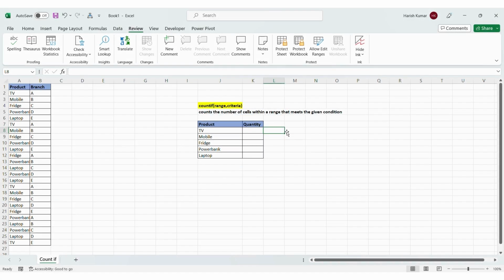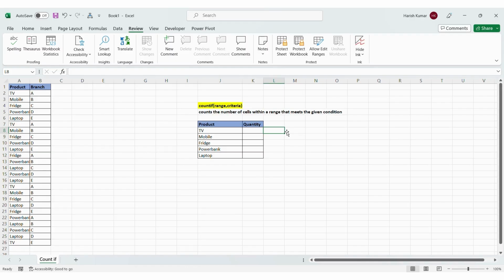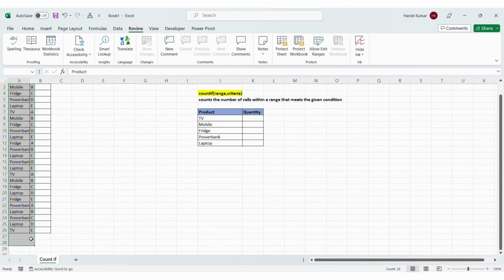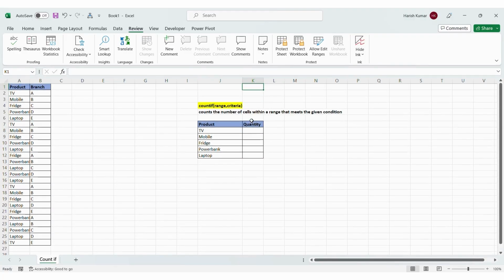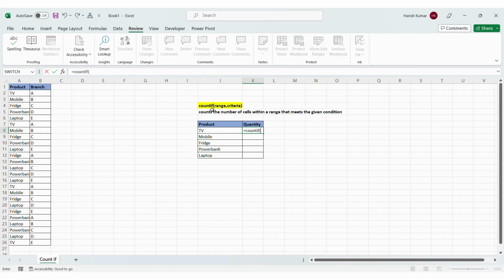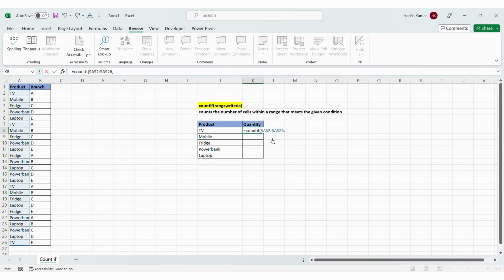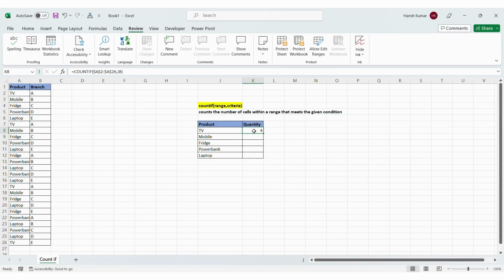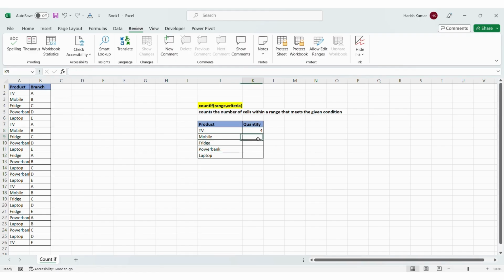COUNTIF Formula Breakdown: Syntax & Real Examples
Welcome to Vagdevi Institute Online! In this tutorial, we are mastering the countif formula in excel. If you've ever needed to quickly count text in excel or manage data based on specific conditions, the countif function is your most essential tool.

The countif formula in excel allows you to analyze large datasets in seconds. We break down the countif syntax step-by-step and show you how to apply countif examples in excel that you can use in your daily work or freelance projects.

While many users look for a countif with and function in excel, it’s important to understand the base logic first. We’ll explore how the excel countif works and prepare you for more complex logic like count if multiple criteria and the countif and function in future lessons.

What You Will Learn:
The fundamental countif syntax (Range and Criteria).
How to write a countif formula in excel with example data.
Tips for using excel countif and if logic for smarter data analysis.
Common mistakes to avoid when using excel if countif combinations.

Video Chapters:
0:00 - 0:04 - Intro
0:05 - 0:17 - What is Countif Function? (Definition & Logic)
0:18 - 1:50 - Example of Countif Function (Step-by-Step Practical)
1:51 - 1:54 - Outro & Next Steps

Welcome back to Vagdevi Institute Online! This tutorial provides a step-by-step guide on how to use COUNTIF in Excel. We'll explore the 'countif formula in excel' and demonstrate its application to count cells that meet specific criteria. This 'excel tutorial' is perfect for 'excel for beginners' looking to understand 'excel functions' and apply practical 'excel formula' in their daily tasks.